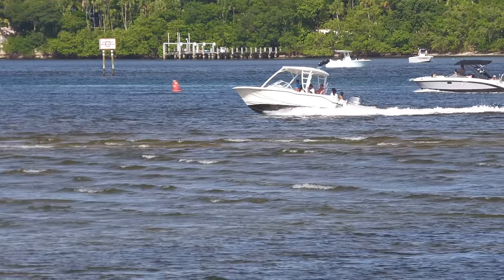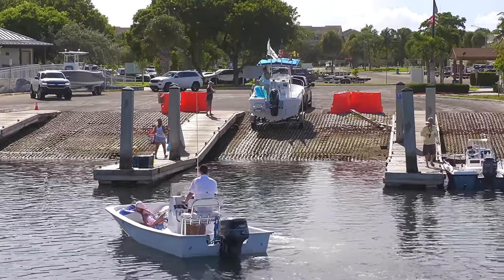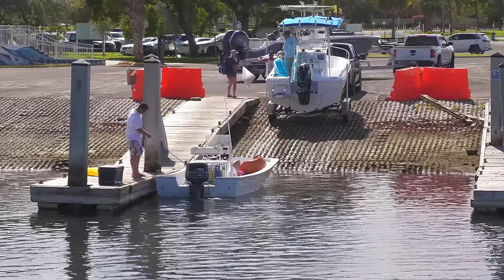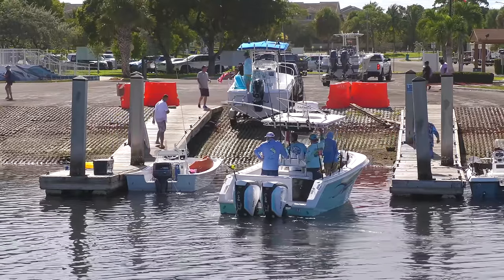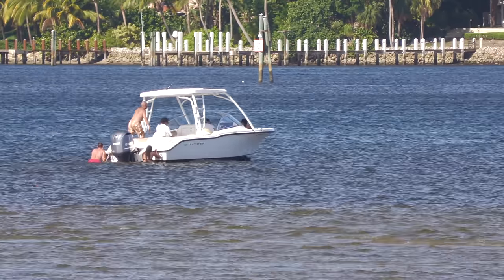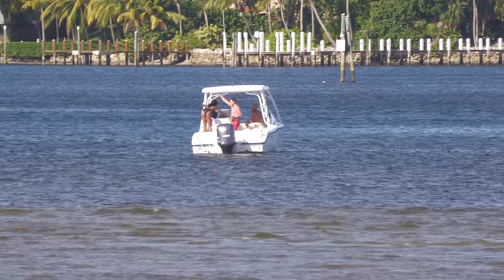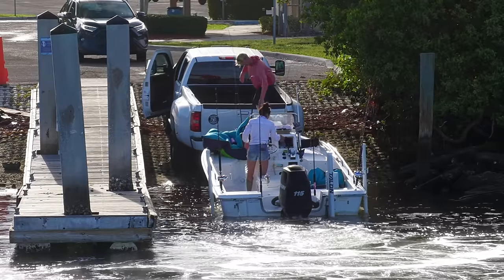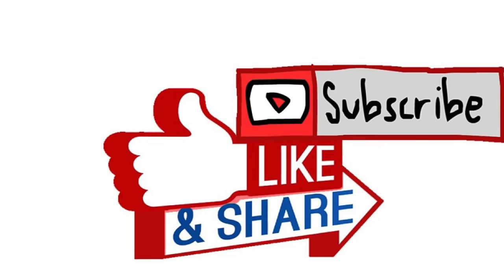The Dock Blocker Claims Another One!! | Miami Boat Ramps | Boynton Beach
In This Episode We Caught Someone Littering Please Don't Leave Plastic or Trash Near the Water!!